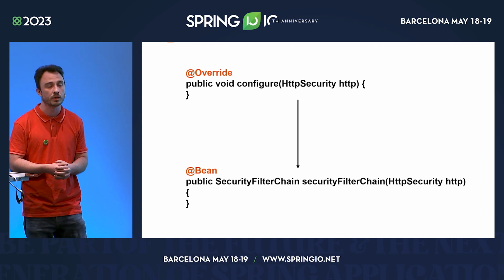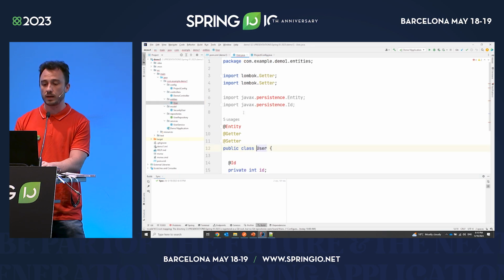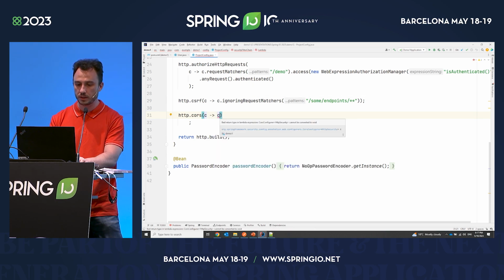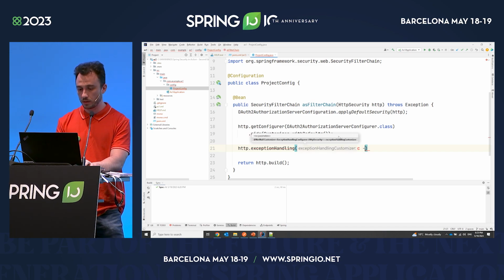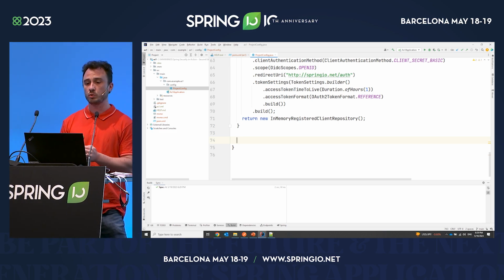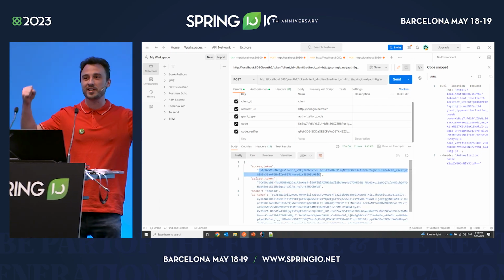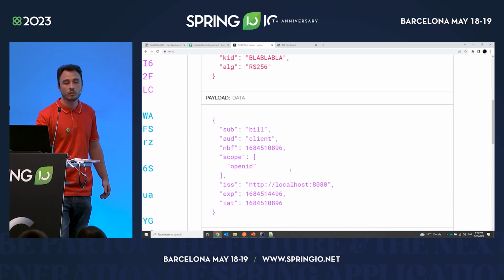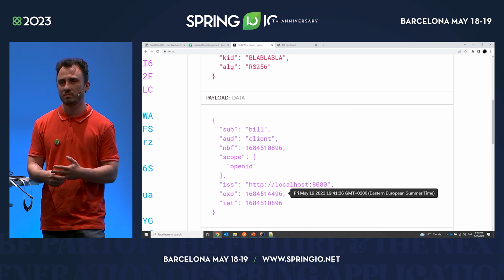Everything new in Spring Security 6 baked with a Spring Boot 3 recipe by Laur Spilca @ Spring I/O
If you use Spring in your applications (and especially Spring Boot) you are definitely excited about the new version releases in the fall of 2022. But upgrading your projects will most likely not be smooth. You will need to change more or fewer configurations depending on how your project is designed and how what dependencies it use. In this session we’ll focus on what changes need to be done in configurations related to Spring Security and how this Spring project evolved throughout the past year. Our session will include live coding and you will see the changes applied. This will help you upgrade smoothier your projects and know what to expect.